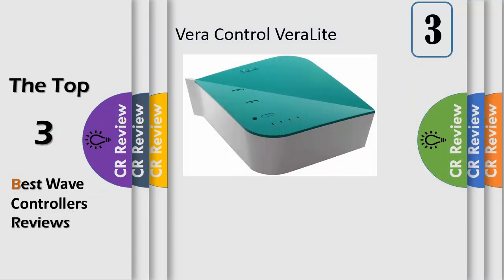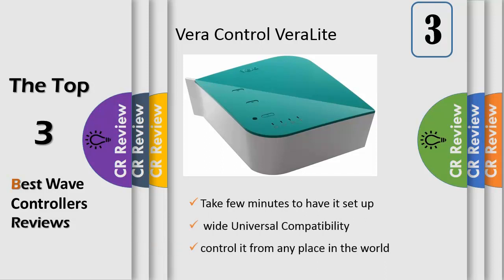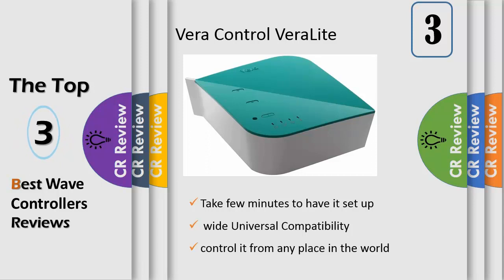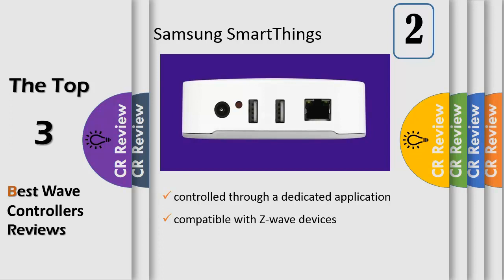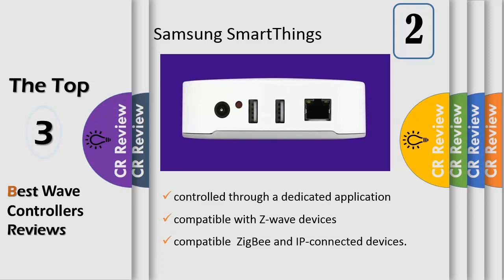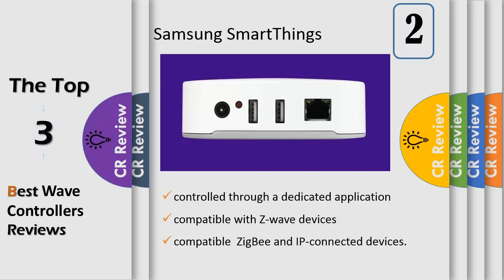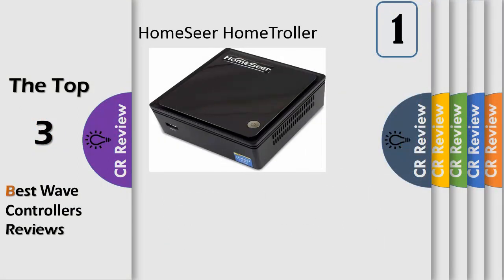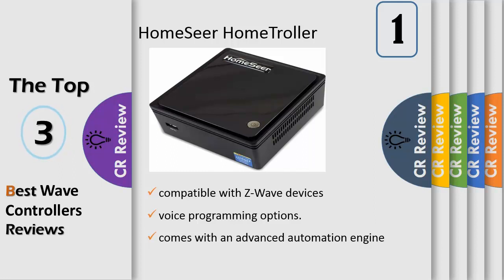Top 3 Best Z Wave Controllers Review in 2020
Get Discount From Here:
1. Mi Casa Verde VeraLite
2. Samsung SmartThings
3. HomeSeer HomeTroller-SEL Home Controller

Welcome to our best Z Wave controllers reviews feature. If you’re shopping for a controller to operate all those fancy new ‘smart home’ products or you’re still trying to figure out what exactly a z-wave controller is, you’re in the right place. The best z-wave controllers will up your home’s IQ significantly making it look like a home worthy of an Ironman movie.
Smart home automation is becoming more popular as manufacturers get, well, smarter. These products are easier to install, use, and simply make domestic life better.
You don’t need to be an engineer to figure this stuff out anymore. What’s more, you can reduce electricity usage, automate home lighting, and bulk up your home security. Then to control everything you use a handy dandy z wave controller. So what are you waiting for? It’s time to live that Z-Wave lifestyle.